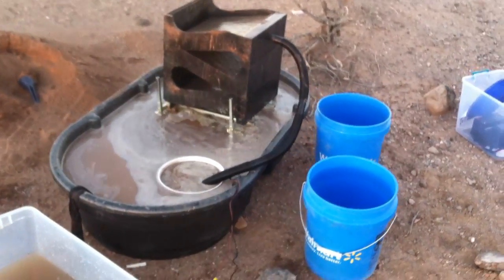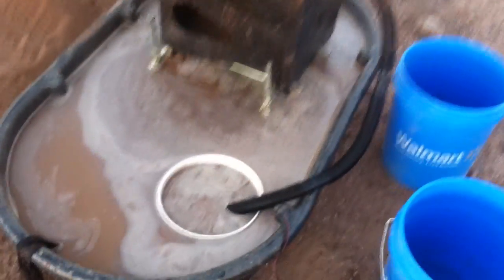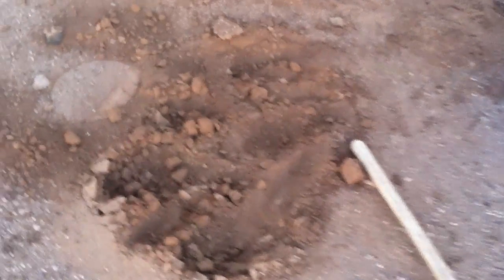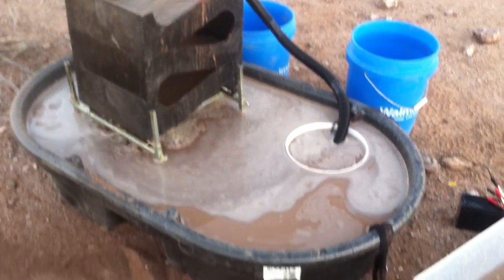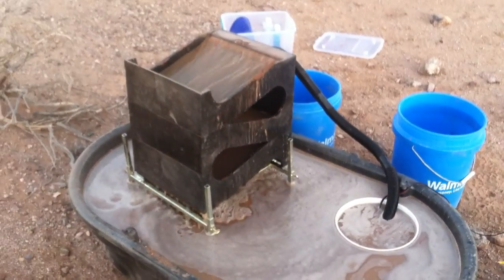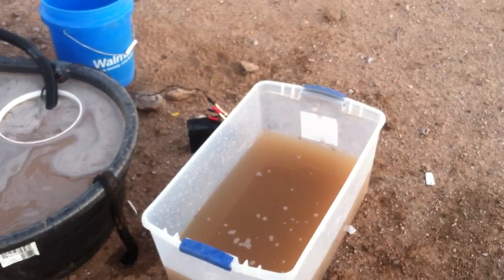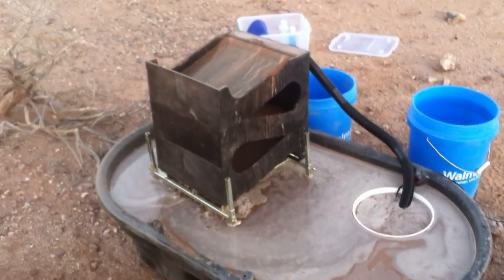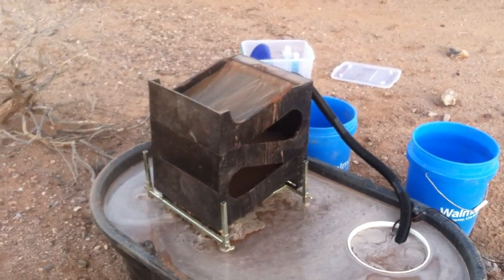The Cube Setup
Basic Setup for the Cube